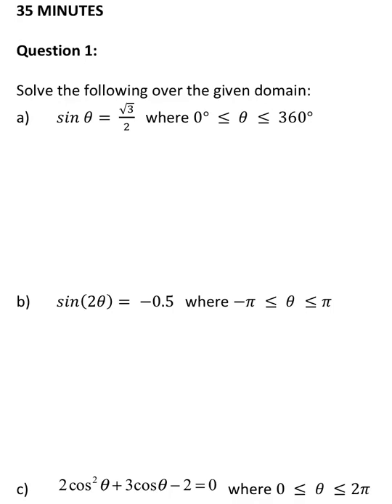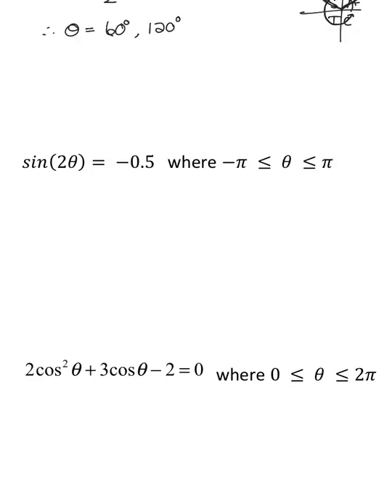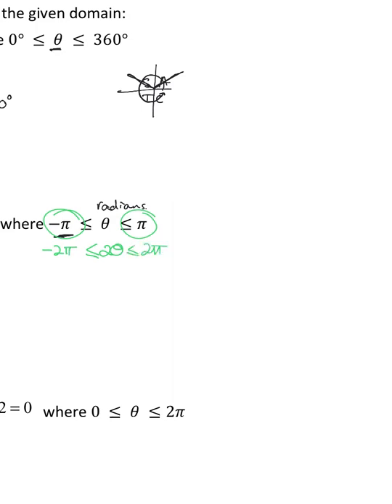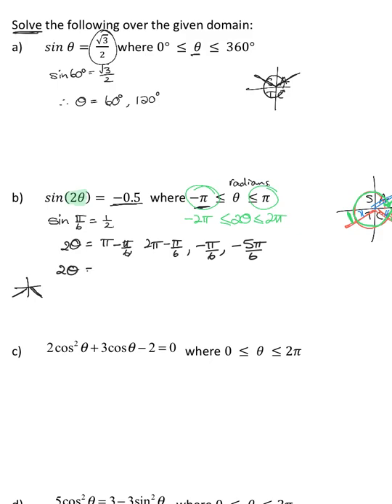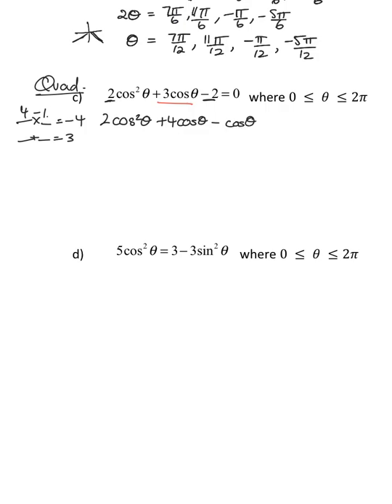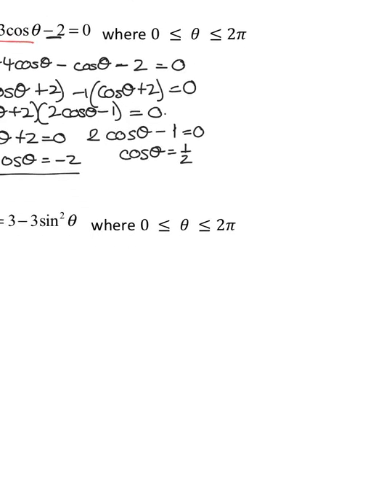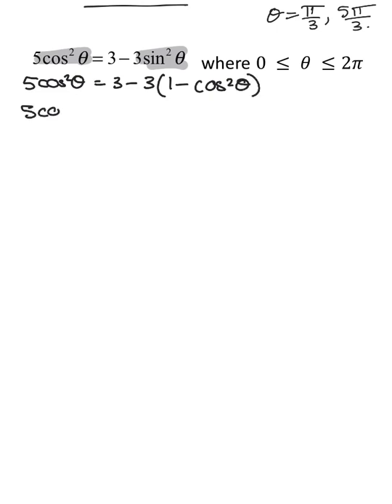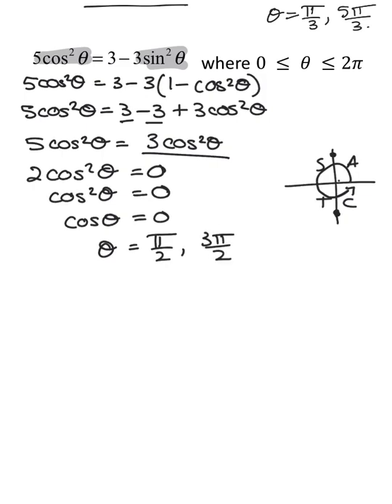2019 11MM U1 Test 3 - p1